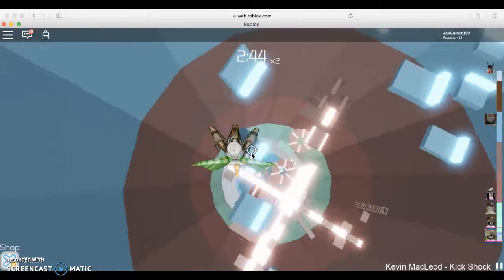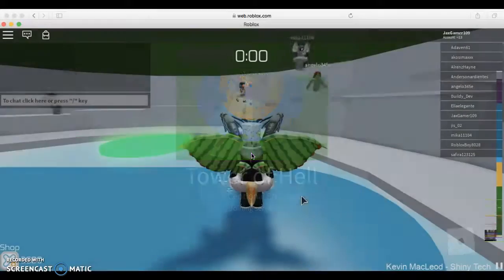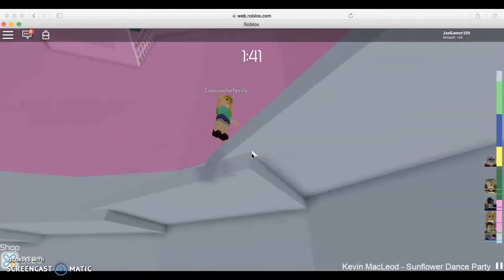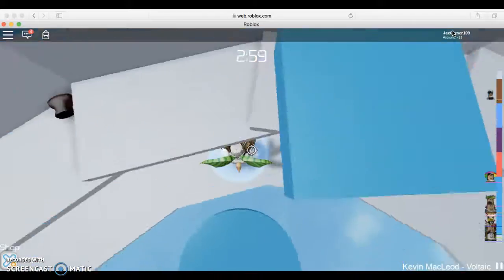We got new STAGES!!!